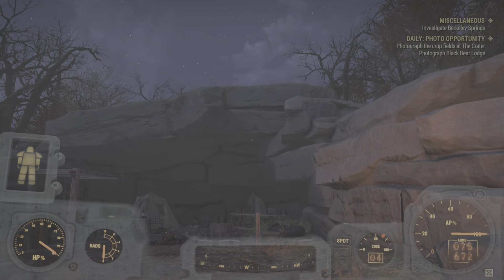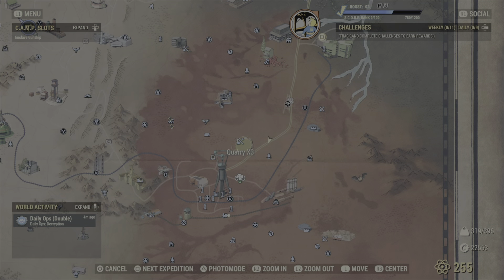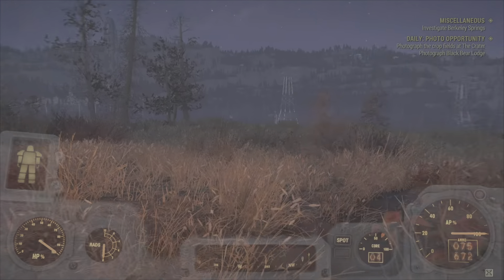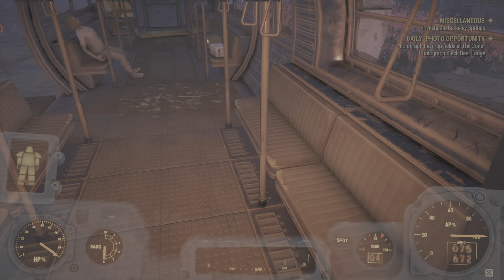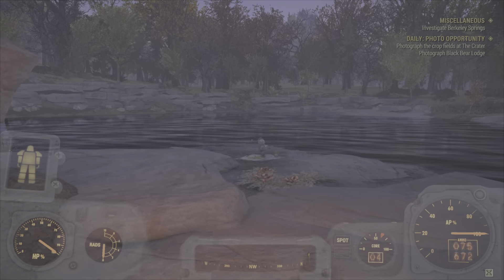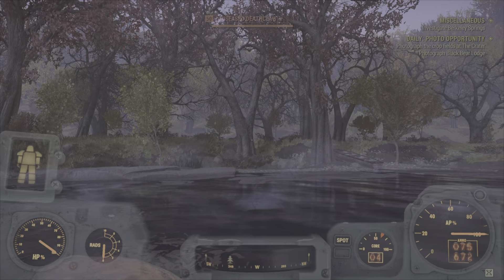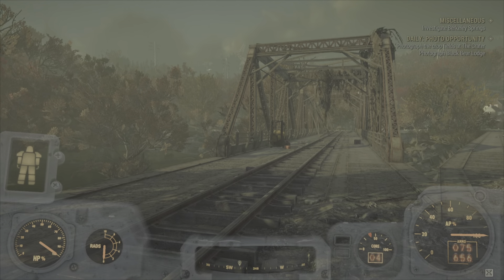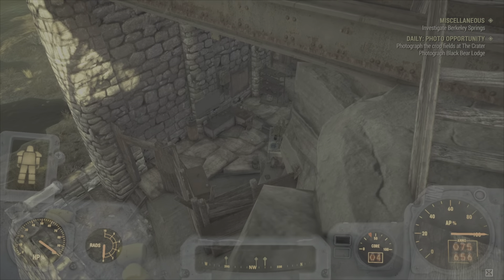Fallout 76 Unique Unmarked Camp Locations part 3